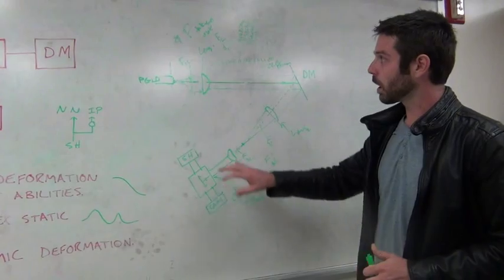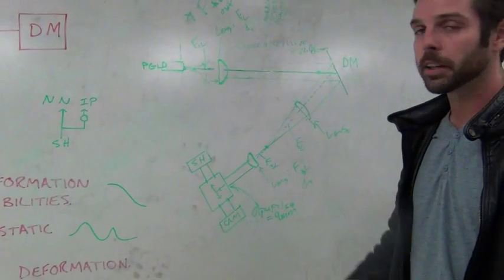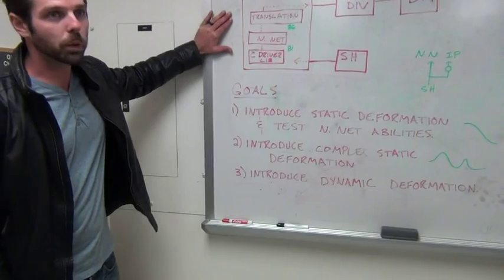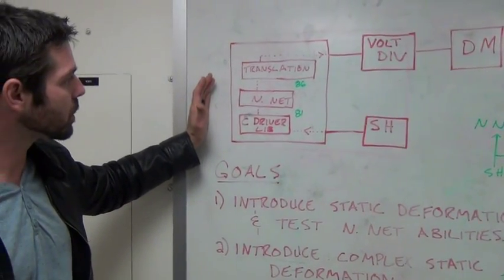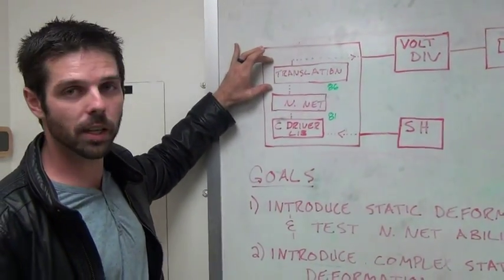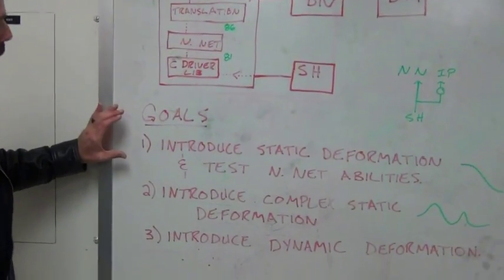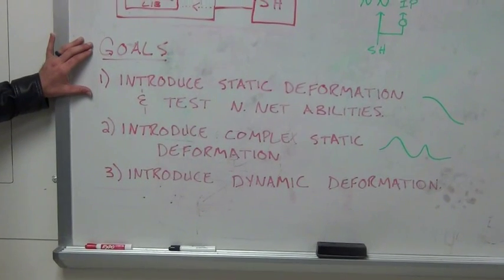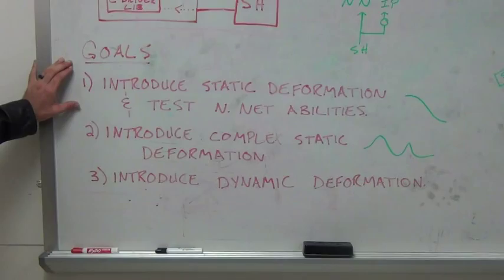Adaptive Optics UH Manoa EE296 Project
We are a group of four undergraduate students from the University of Hawaii at Manoa. The group consists of two Electrical Engineering majors, one Computer engineering major, and one student who holds a BS in Astronomy and is a returning Mechanical engineering student who has prior experience operating an adaptive optics system in Hawaii. The goal of our project is to use our combined specializations to develop a first generation adaptive optics system from existing technologies. This research aims to further quantifying areas in which existing adaptive optics technologies may be improved.
This video provides a brief overview of our project.